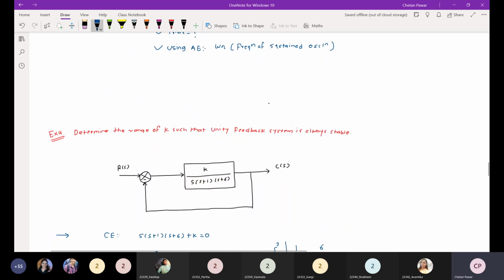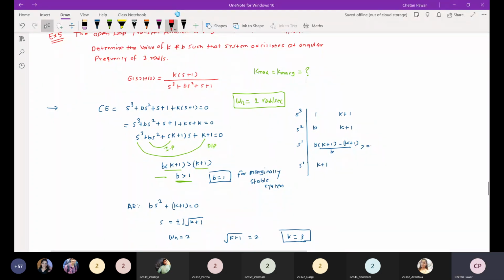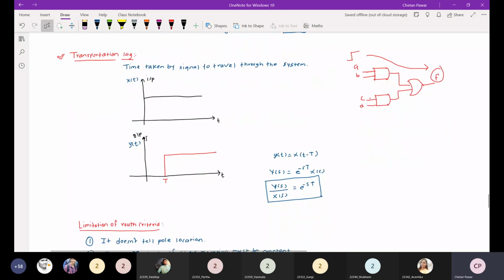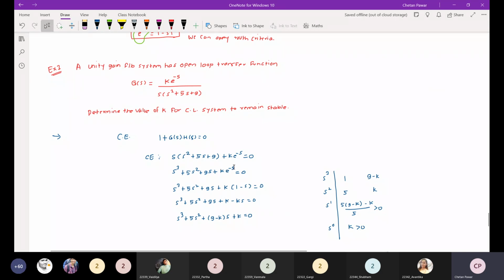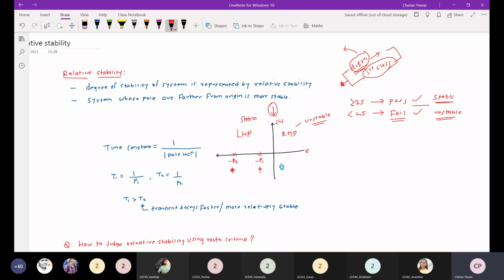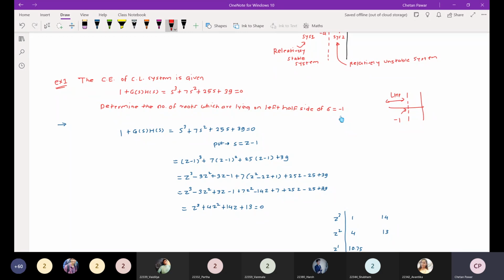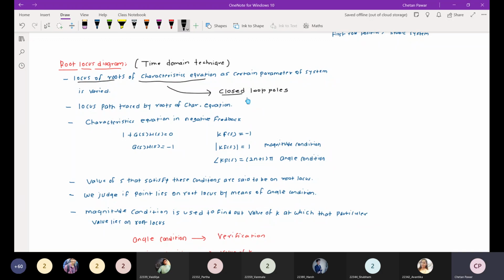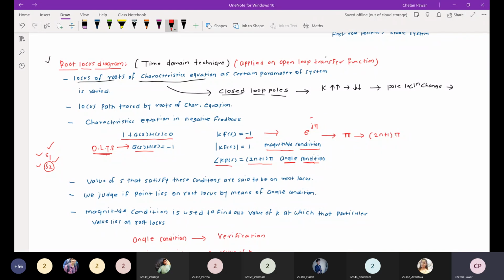24 CS TH 27 May 2021 Routh table problems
Routh table problems